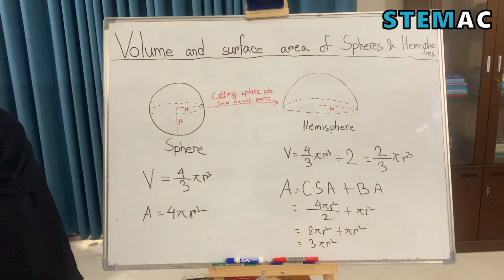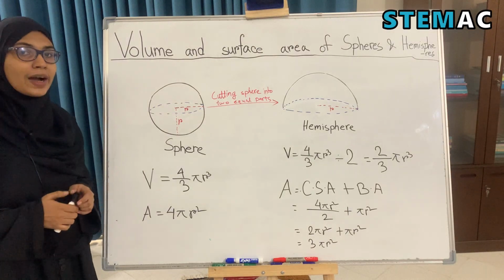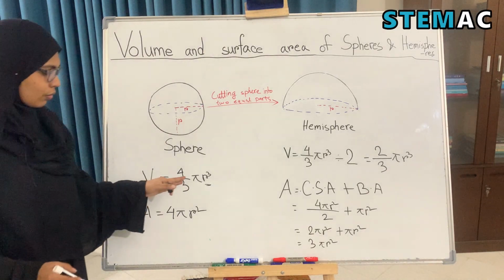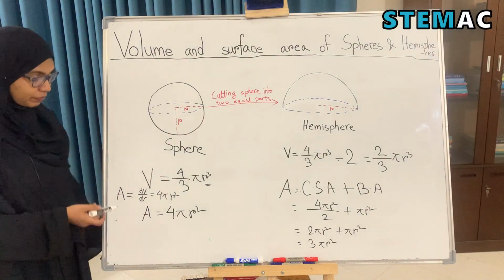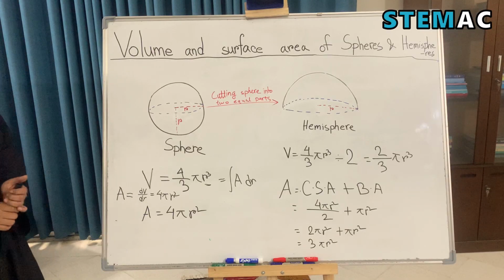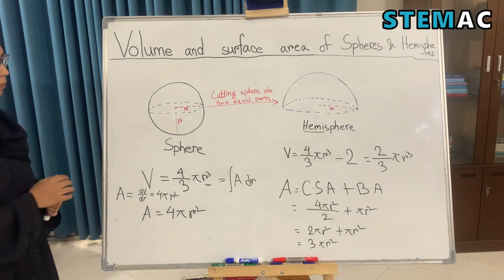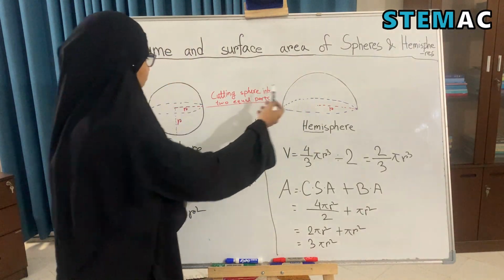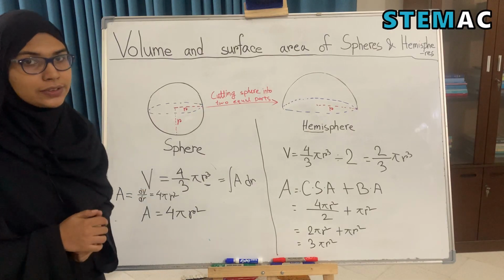Sphere & Hemisphere: Volume and Surface Area Explained (Class 9-10, Math) | Fahmida Hashi | STEMAC